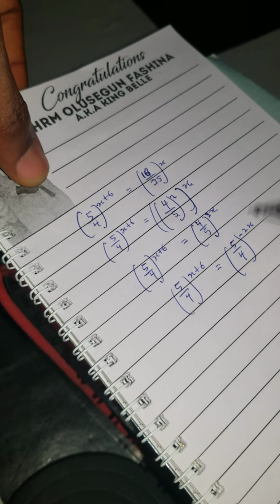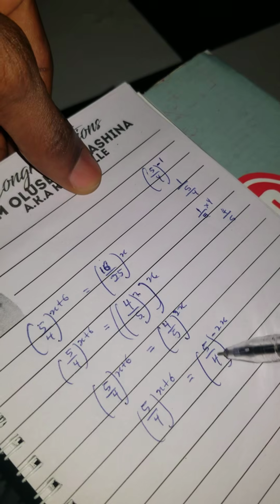Solunion to indices equation